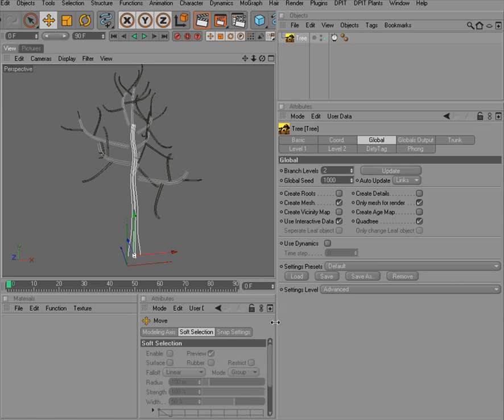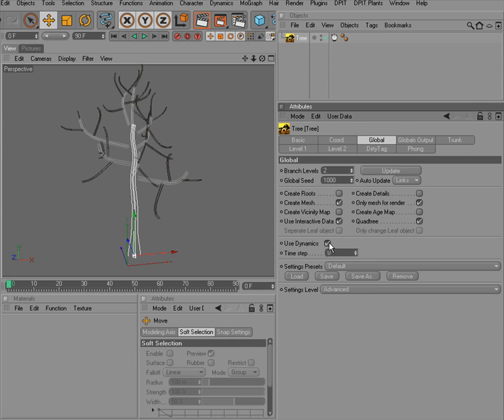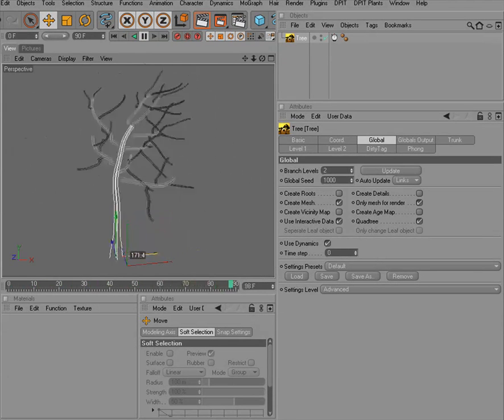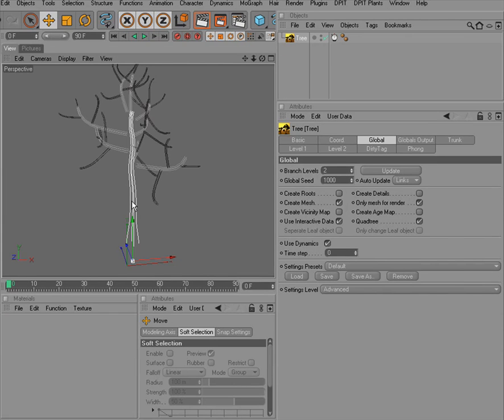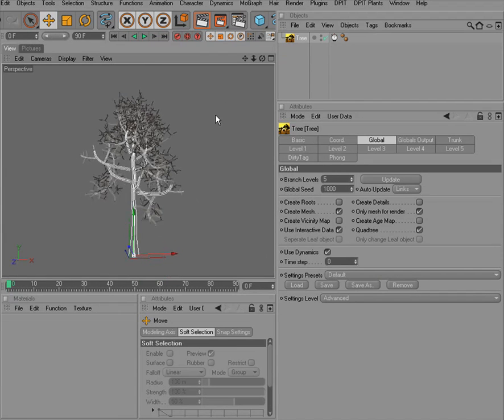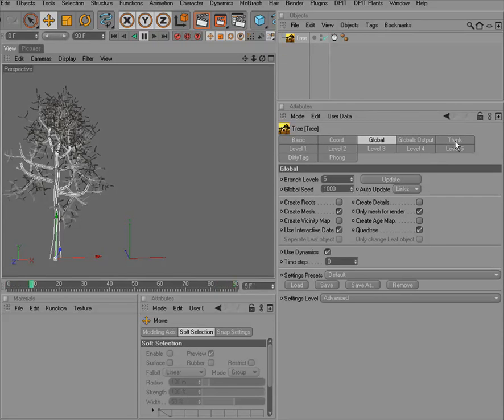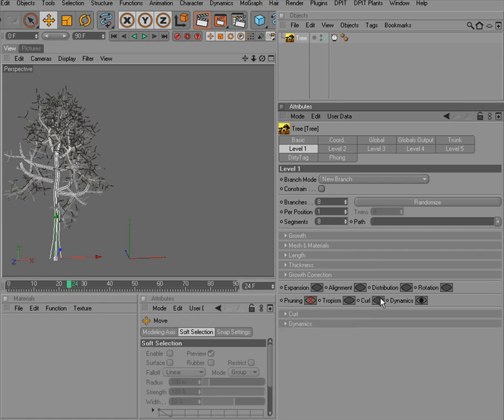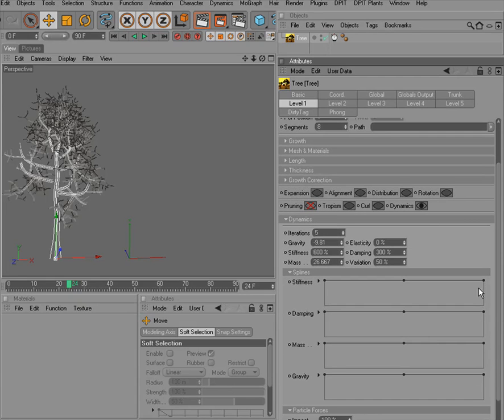Dynamics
Shows the dynamics feature of the tree object